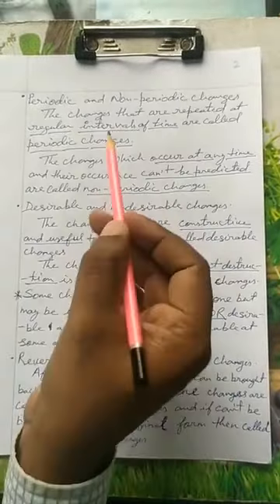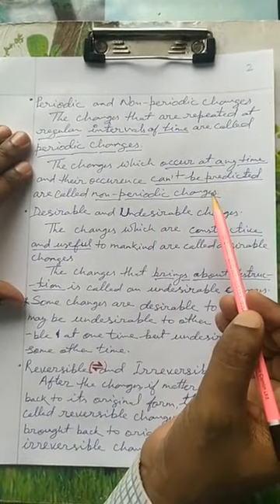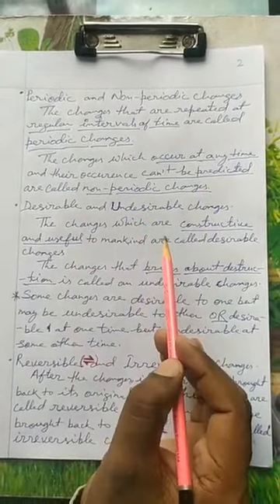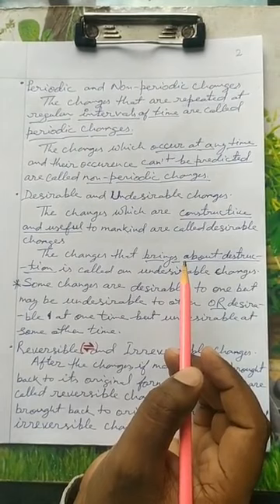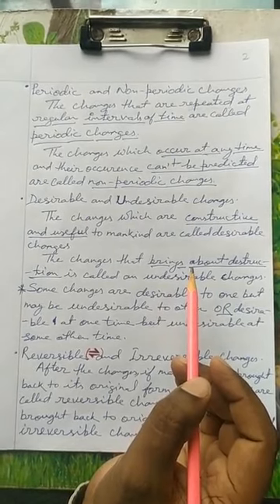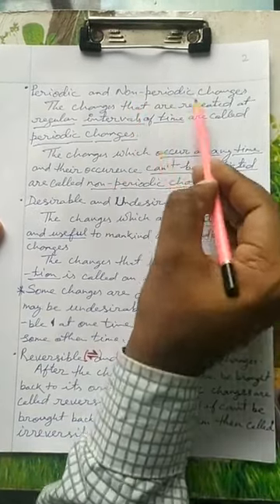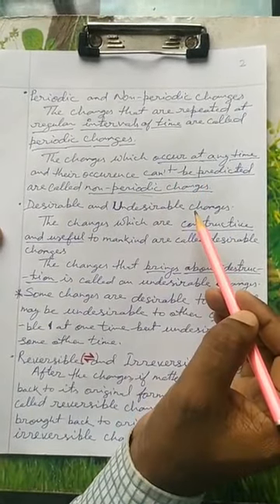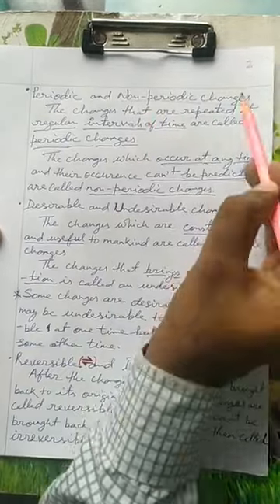Class 7 Chemistry, Physical and Chemical Change II